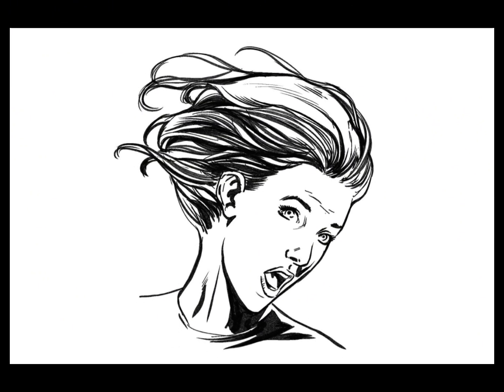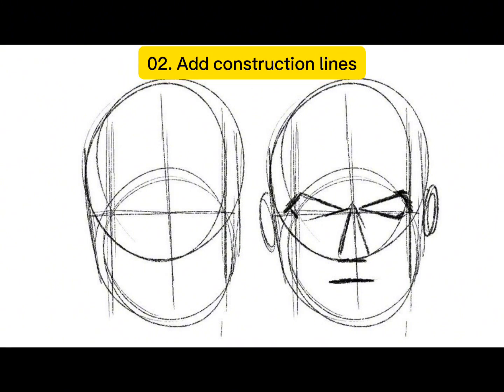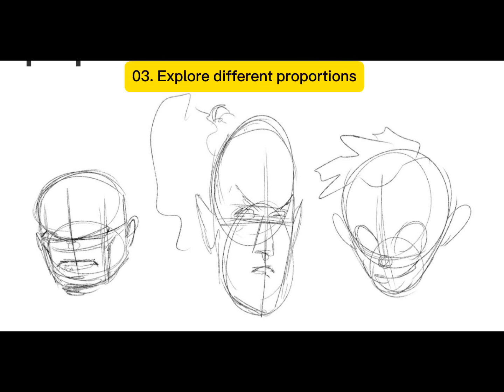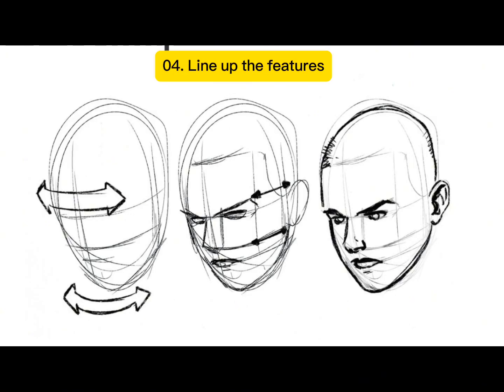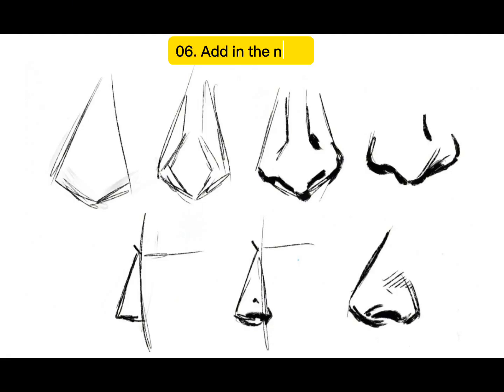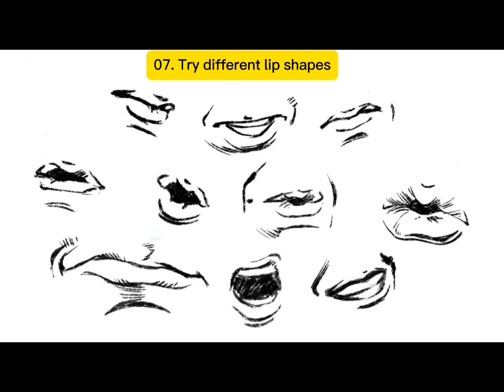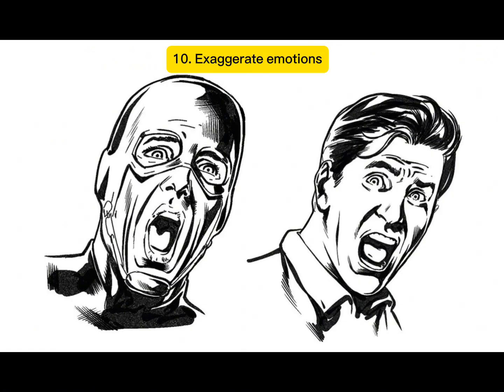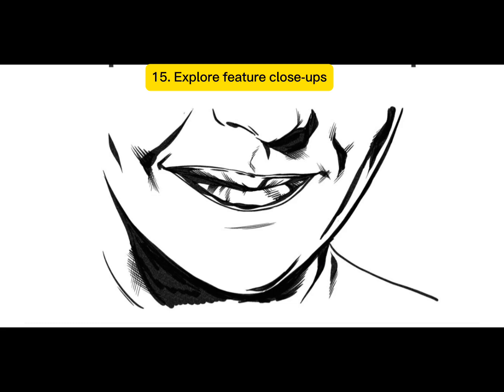1️⃣ MINUTE FACE ‼️DRAWING ✍️ 😱😱😱 | Top 16 Steps➡️LEARN to draw ‼️ #2023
HOW TO DRAW A FACE  | Top 16 Steps.   No matter your current level LEARN to draw

➡️Have you always wondered how to draw a face but never known where to start? Then this is the guide for you. We understand that every face is completely different with many features ranging in shapes and sizes, but if you get a good grasp of the basics, you will be able to build up your confidence enough to help you experiment later down the line.
➡️We are going to teach you how to draw a face step-by-step, starting with the initial structure and features and then progressing to emotions and details. We have included plenty of references and specific technique tips to help you along the way.

➡️And once you’ve mastered them, jump to our advanced section, where you will find more tips to help you draw expressive and characterful faces.

➡️Make sure you check out our roundup of the very best how to draw tutorials — from roses to dragons, we have a range of brilliant guides to cater to all your sketching desires. If you are looking for a tool to help you on your drawing journey, then take a look at our line-up of the best lightboxes.
➡️ This article was originally published in ImagineFX, the world's best-selling magazine for digital artists